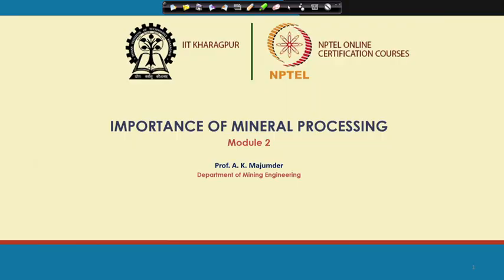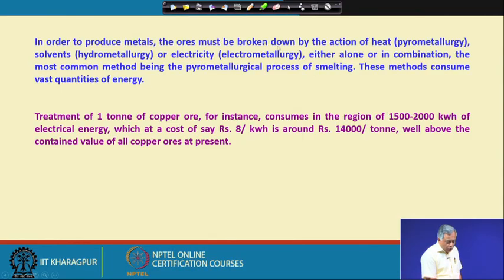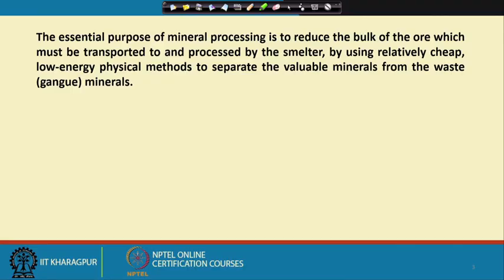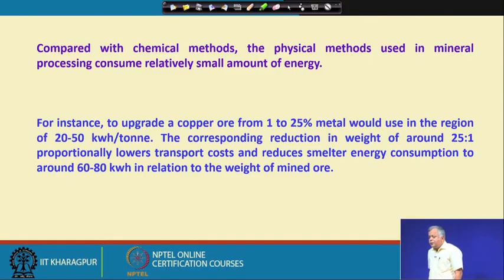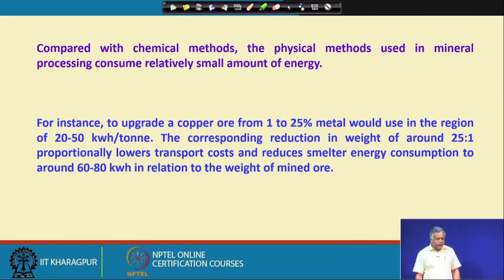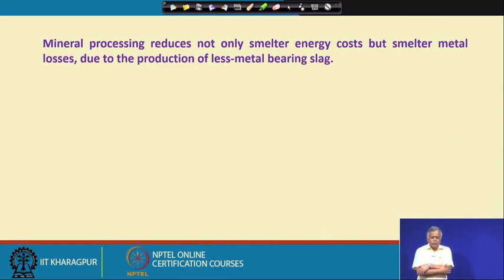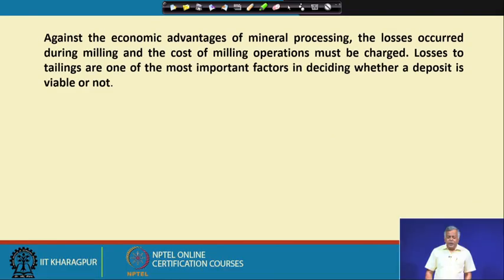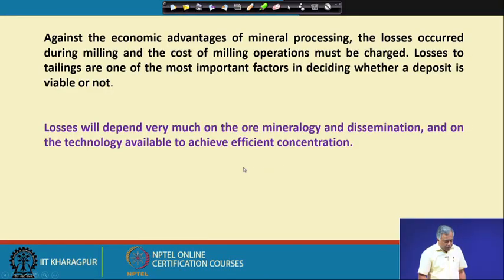Lecture 2 : Importance to Mineral Processing (Contd.